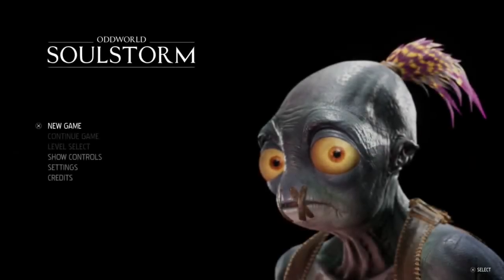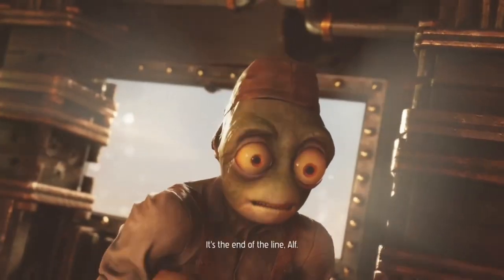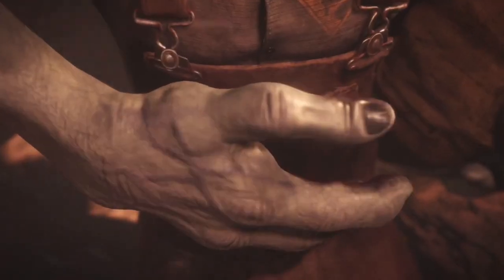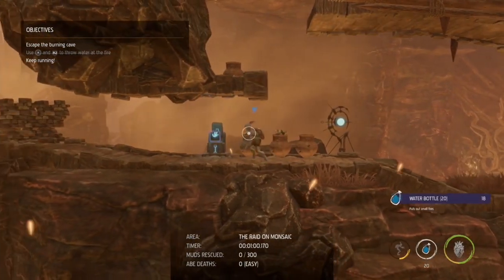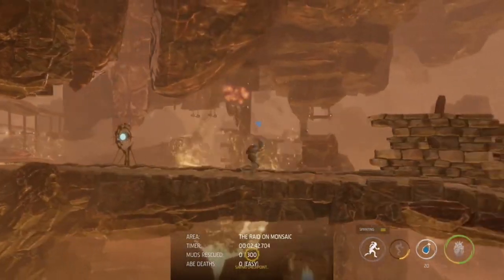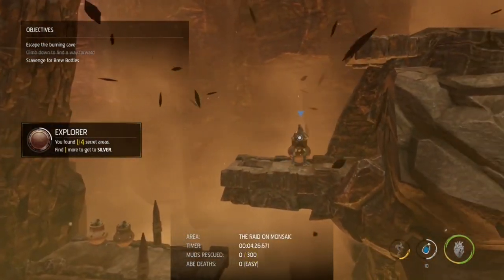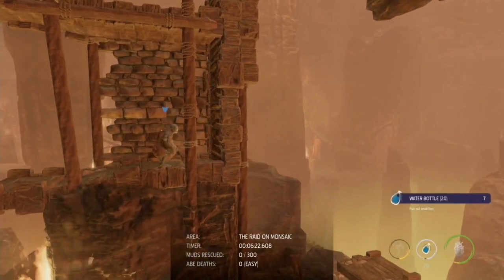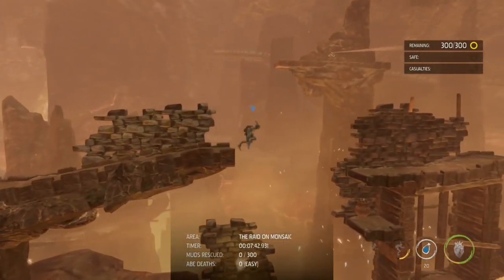Oddworld Soulstorm - Platinum Walkthrough 1/28 - Full Game Trophy Guide (RE-UPLOAD)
(Re-Upload) Join me as I take you through the full platinum in a optimal time with commentary along the way.